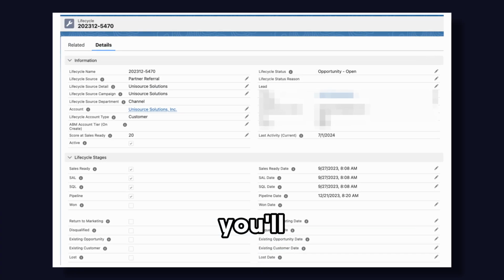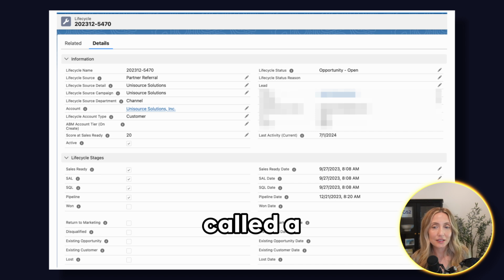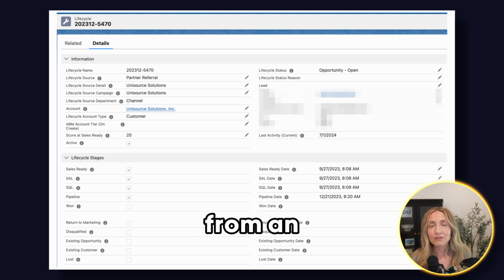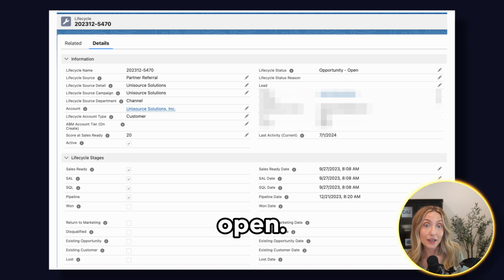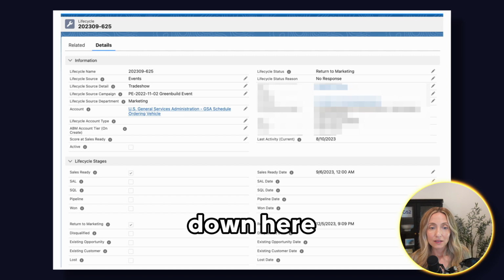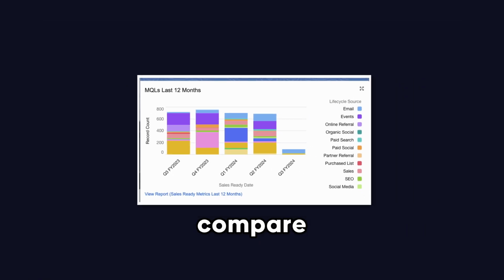Unifying Your GTM Data (Across Different GTM Motions)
Struggling to get a complete view of your different GTM motions and their performance? You can report on marketing MQLs ok, but not on Outbound, Partner, Account-Based, or Customer Expansion?

Crissy breaks down unifying your GTM data and shows a couple examples.